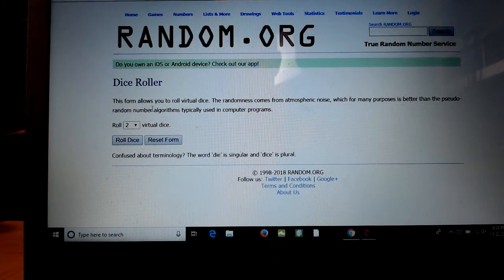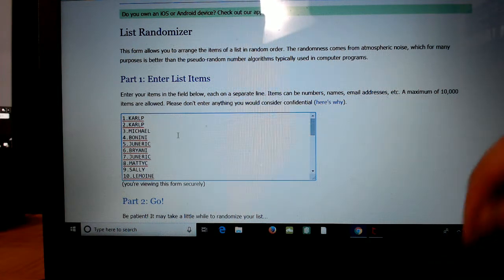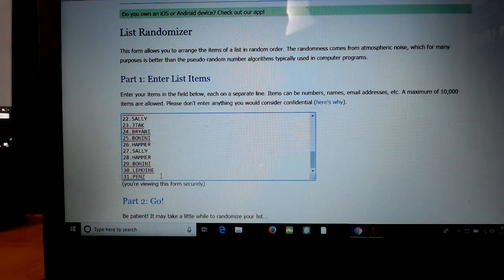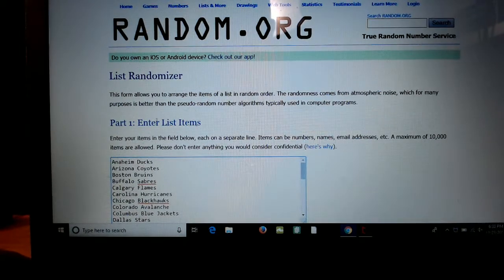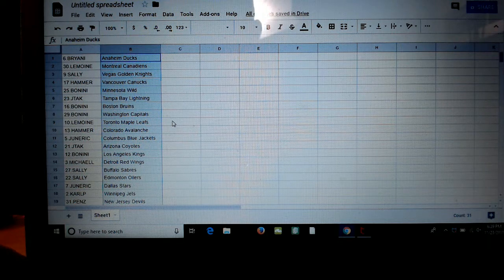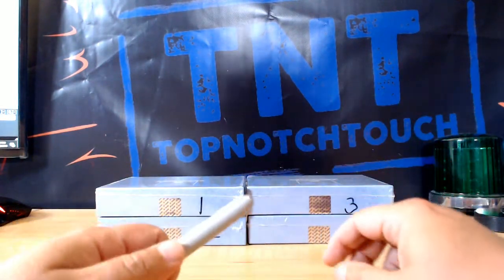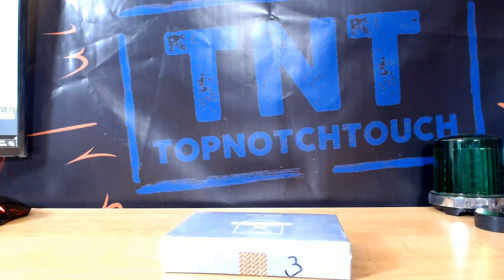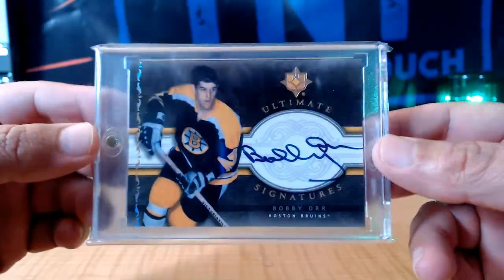2018 HIT PARADE BUYBACK BOX BREAK RANDOM # 9I SICK